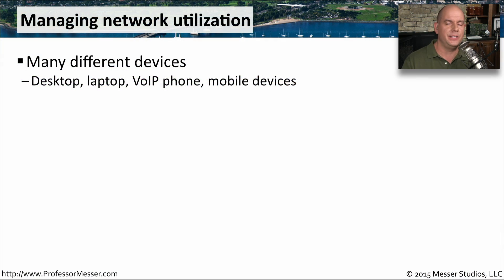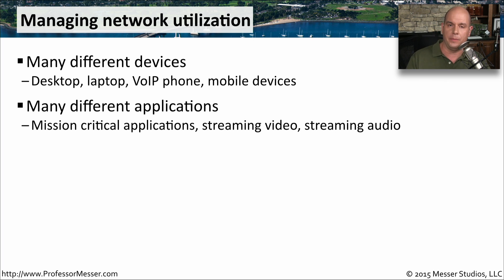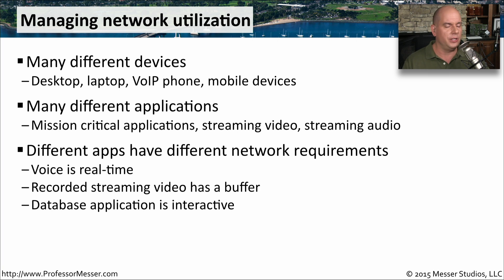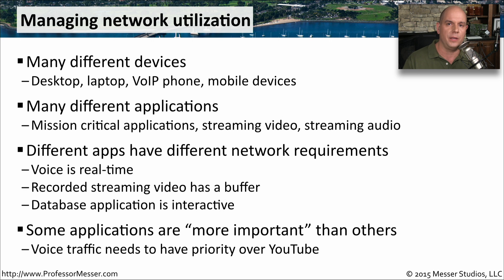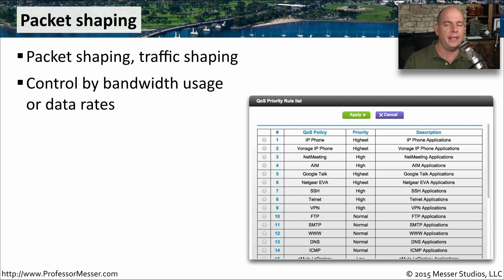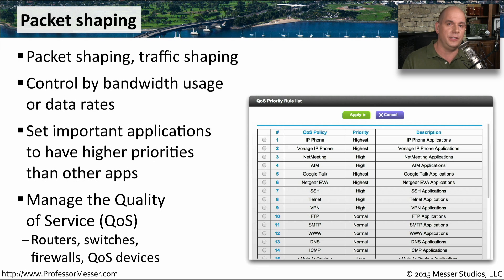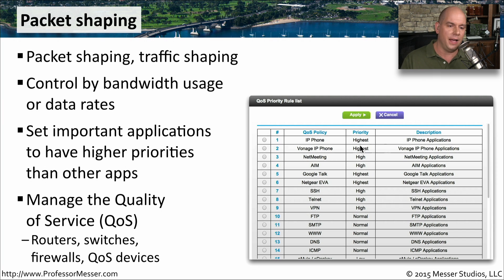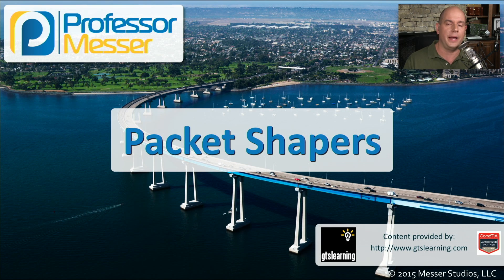Packet Shapers - CompTIA Network+ N10-006 - 1.1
There are many different applications on your network, and each application may have a completely different set of priorities. In this video, you’ll learn how packet shapers can allow these diverse applications to peacefully coexist on our networks.